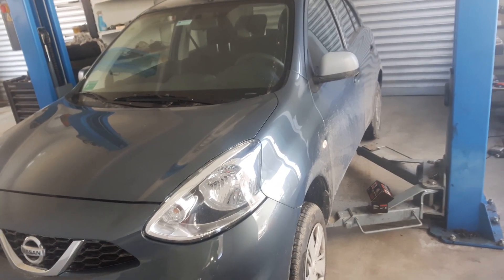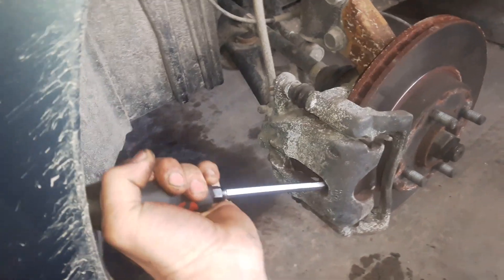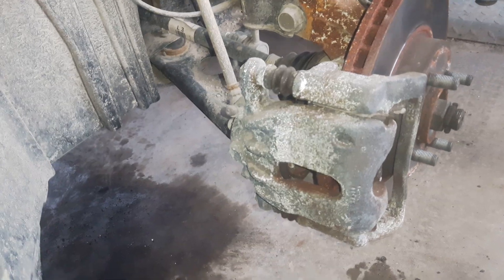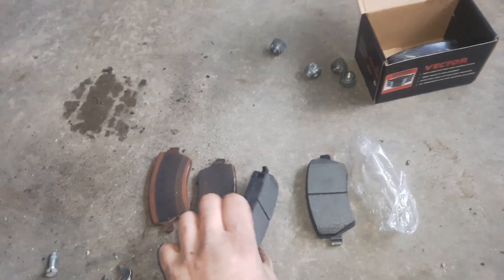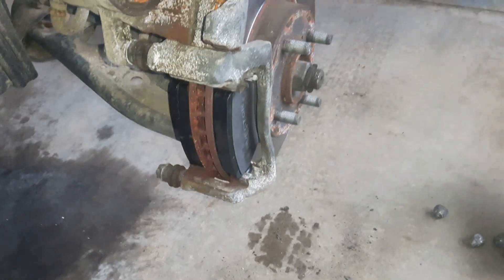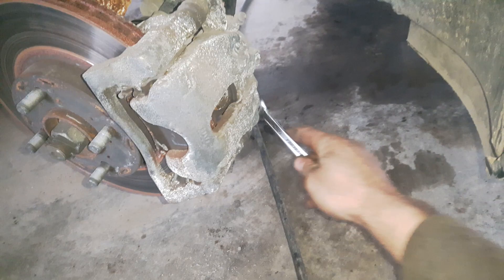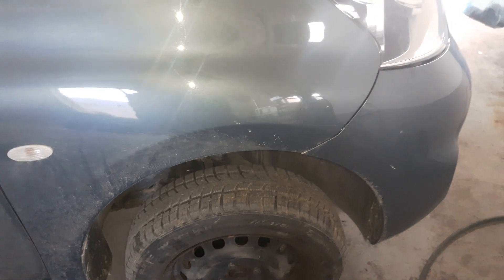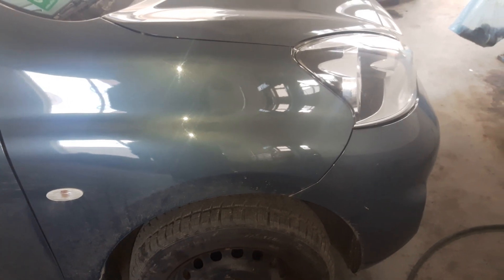Nissan micra k13 how to change front brake pads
In this video is shown how to replace front brake pads on Nissan mikra k13
Part number Vector brake pads
code:56865